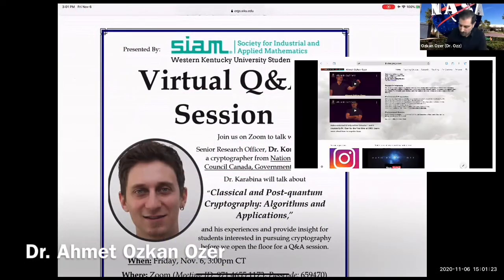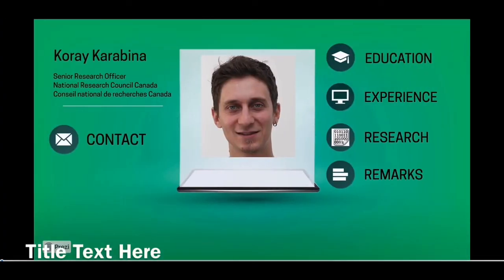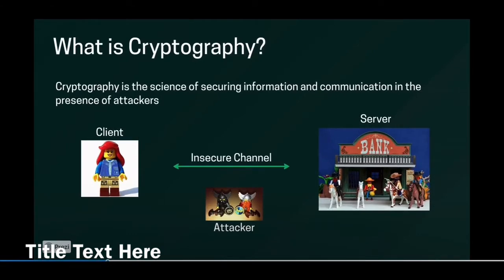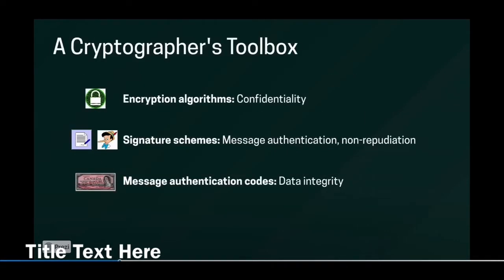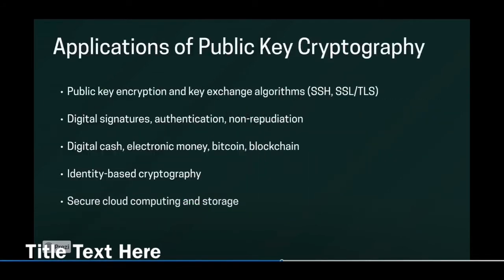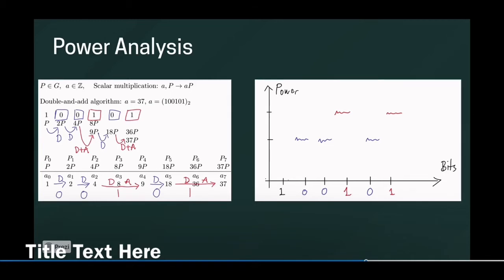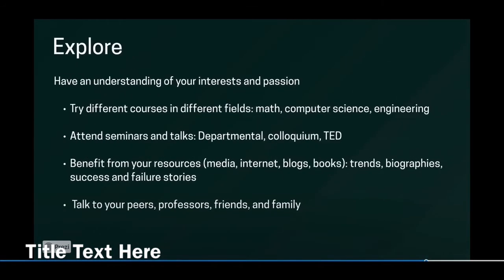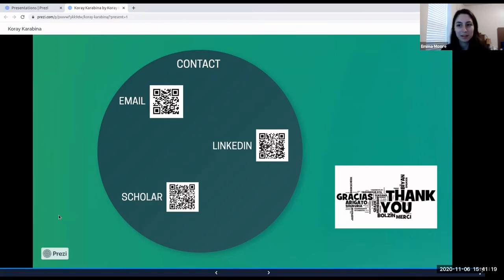Classical and Post-quantum Cryptography: Algorithms and Applications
Dr. Koray Karabina - Senior Research Officer- National Research Council of Canada

@3:00PM, November 11th, 2020